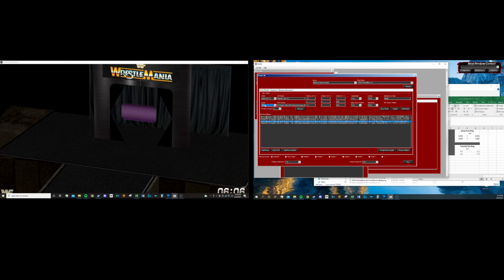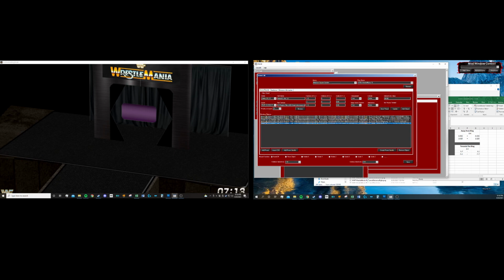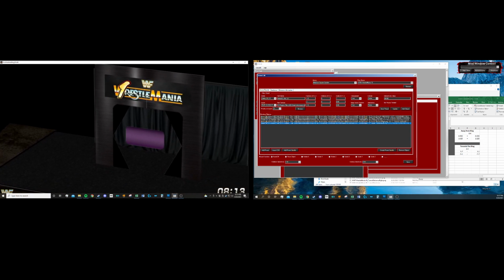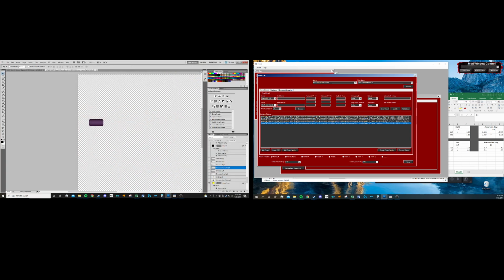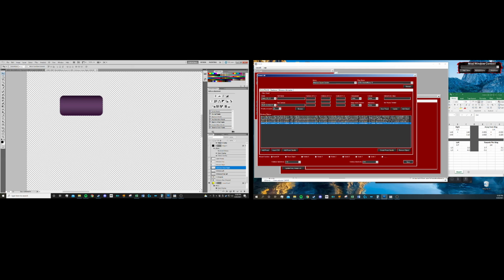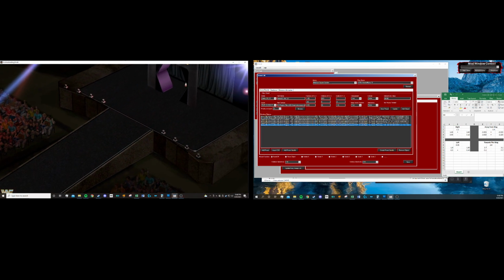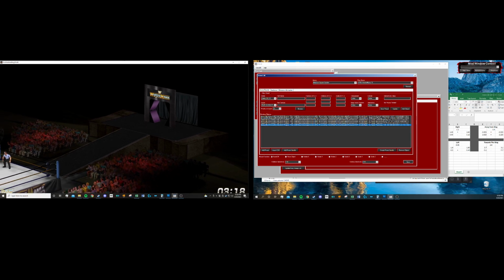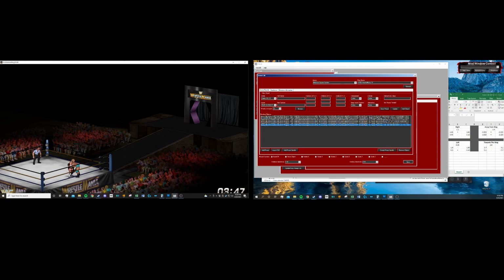Watch Me Work: Arena Edit (1)